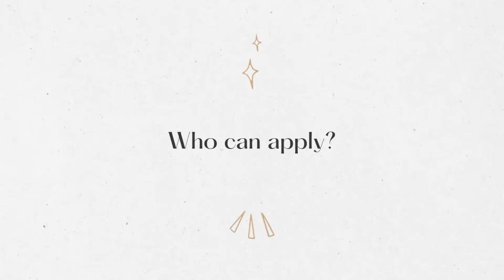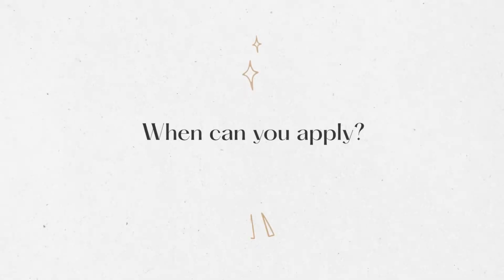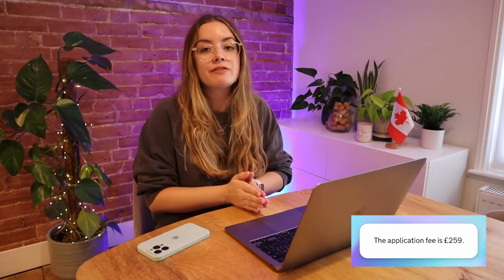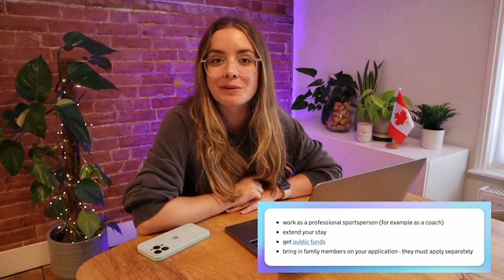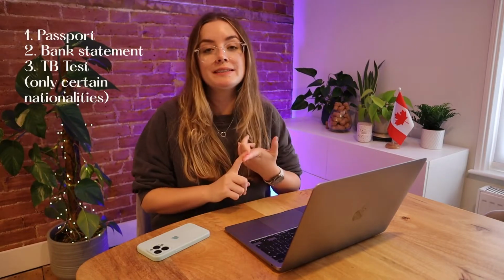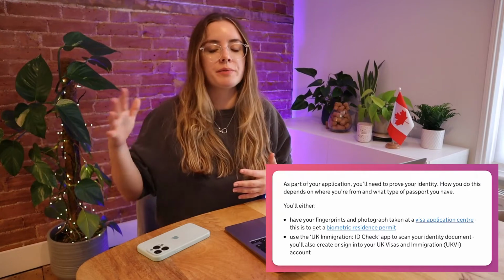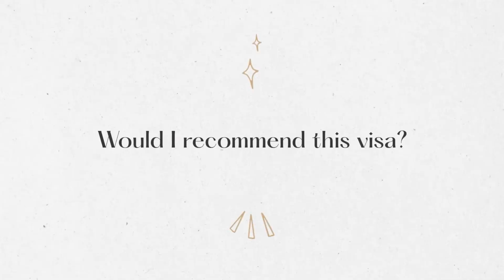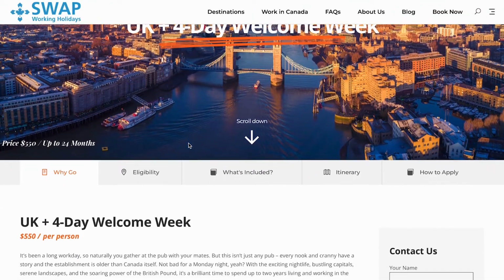Everything you need to know about the UK Youth Mobility Scheme visa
Interested in moving to the United Kingdom? Here's everything you need to know about applying for the UK Youth Mobility Scheme visa - how much money you need to save, who's eligible, how to apply and everything in-between!

0:00 UK Youth Mobility Scheme Visa
0:18 who can apply?
2:22 when can you apply?
2:39 how long does a decision take?
3:53 how much does this visa cost?
6:22 what you can't do on this visa
7:29 what documents do I need?
8:35 time to apply!
9:18 biometrics appointment
10:21 what's next?
12:30 would I recommend this visa?
13:06 should I get a lawyer?

Hey guys! I'm Alanna - a Canadian who has been living in the UK for the last 6 years and I want to help you make your dream a reality, too! On my channel, you can find everything you need to know about moving to the United Kingdom, how to get settled and tips on enjoying life as an expat abroad :)